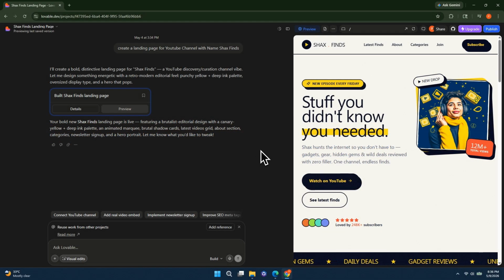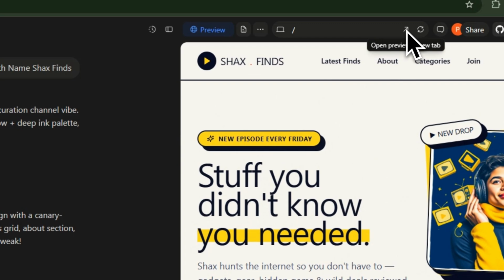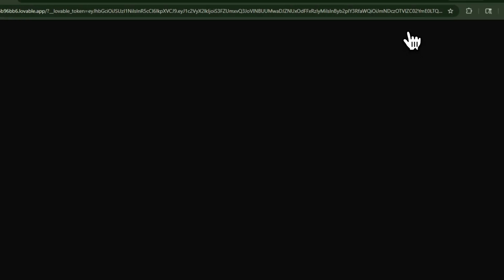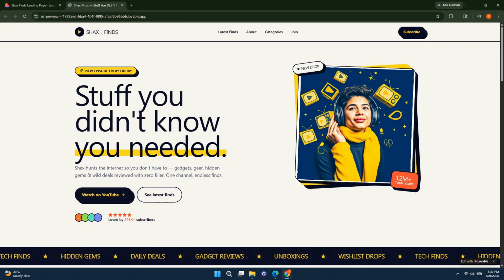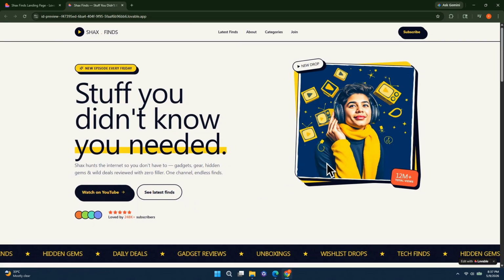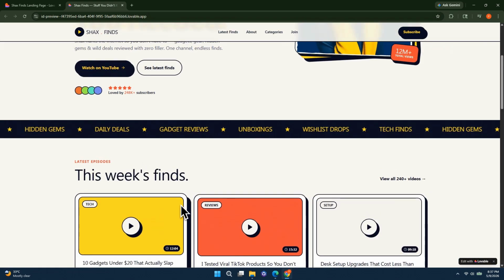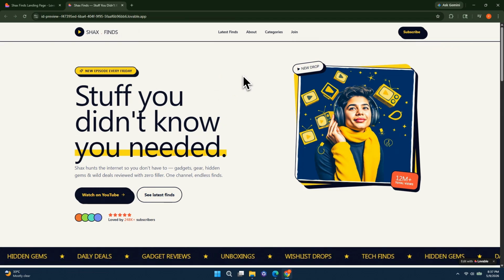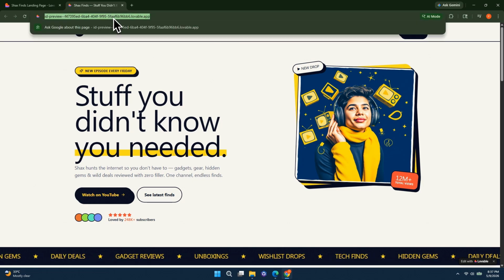How To Share Your Lovable AI Website With Your Clients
Learn how to share your Lovable AI website with clients quickly and easily in this simple tutorial.
In this video, I’ll show you how to publish, copy, and send your Lovable AI website link to clients.
Follow these steps to share your AI-generated website professionally for feedback or live access.
This guide works for freelancers, agencies, and beginners using Lovable AI website builder tools.